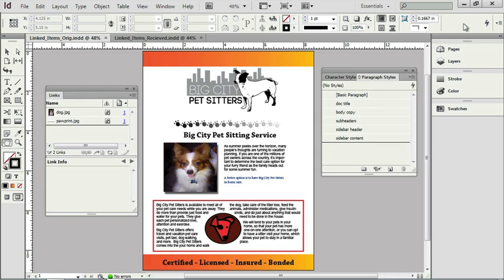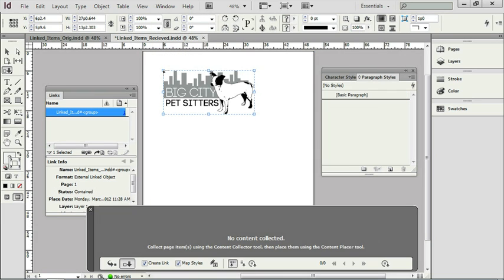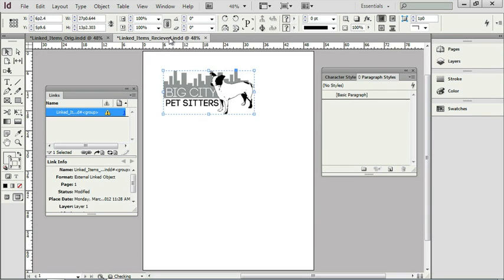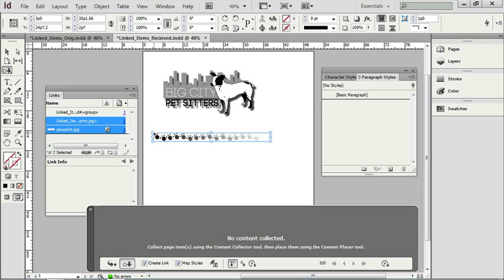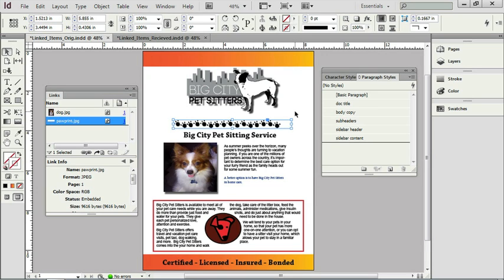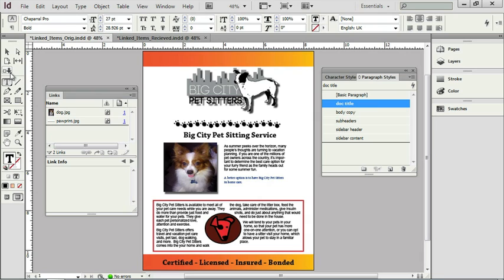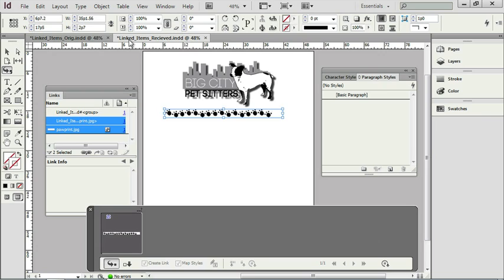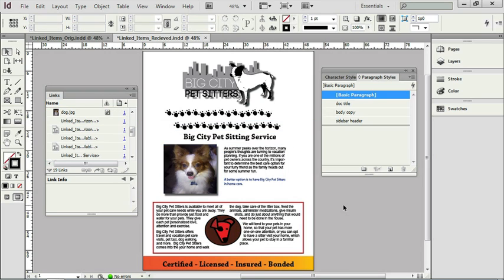Adobe CS6 Design Web Workflow 2012 Designing a Layout with InDesign 07 Linking Page Items, Collecti